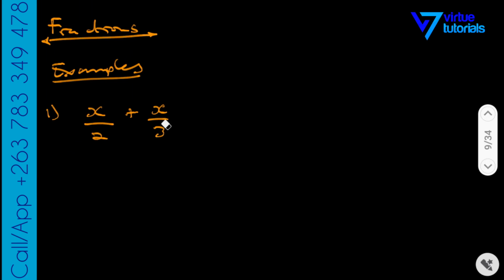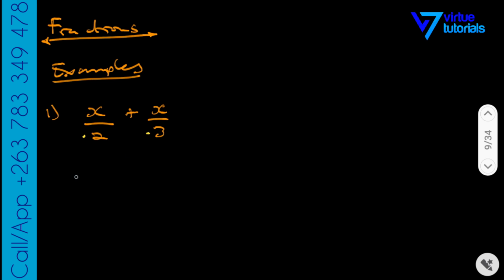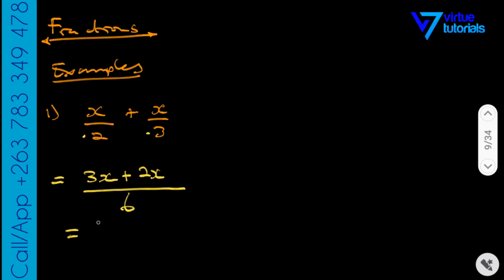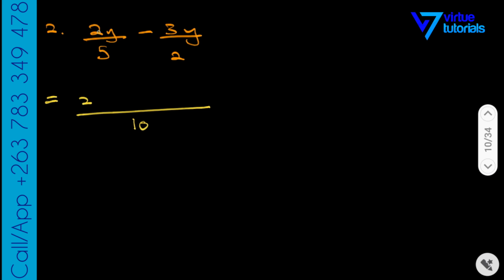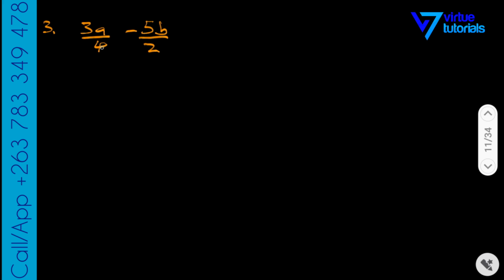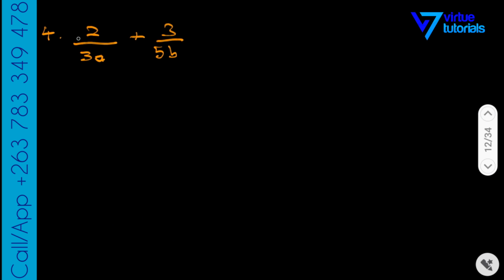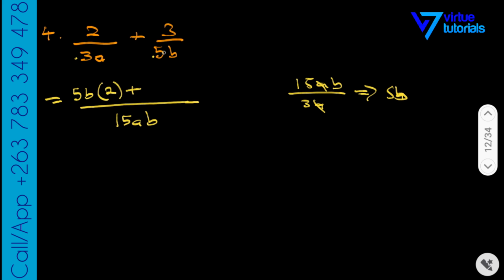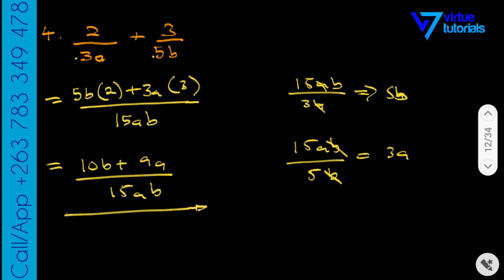Algebra 4 of 9